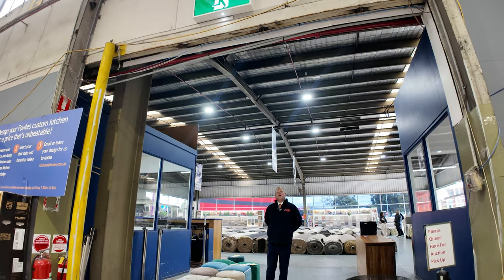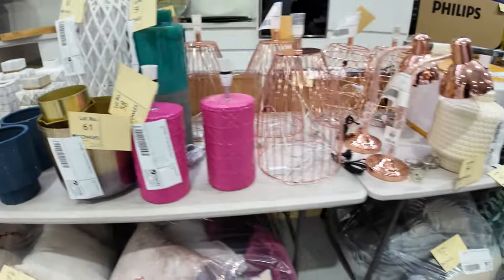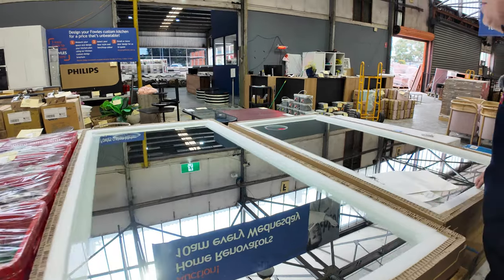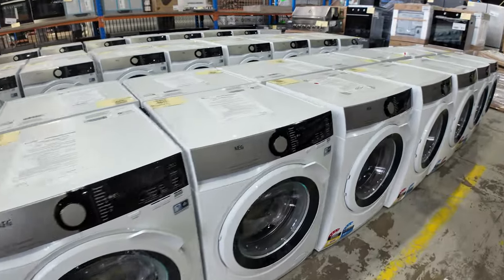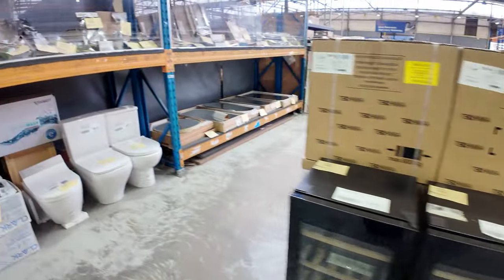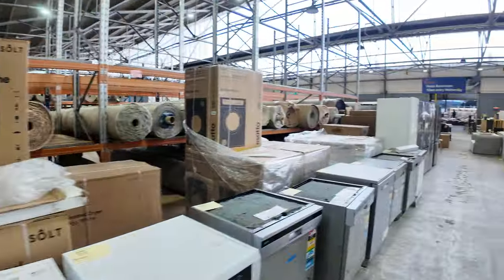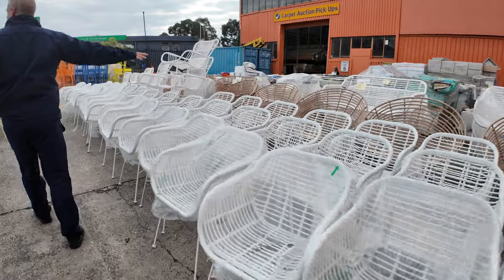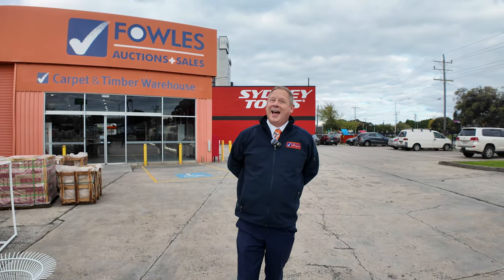Home Renovators Auction 22 May